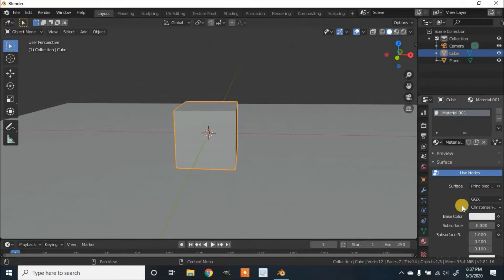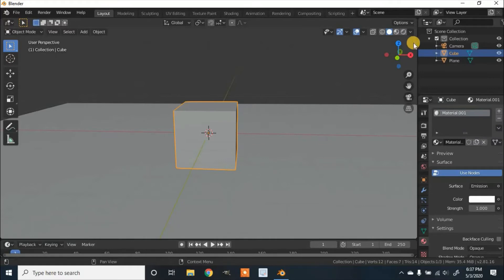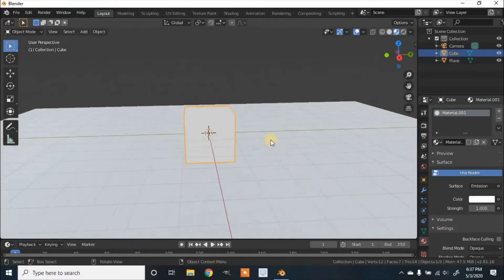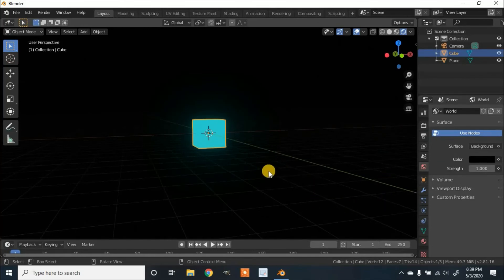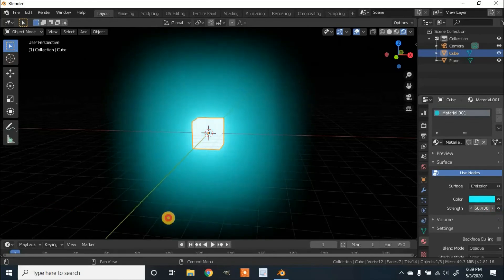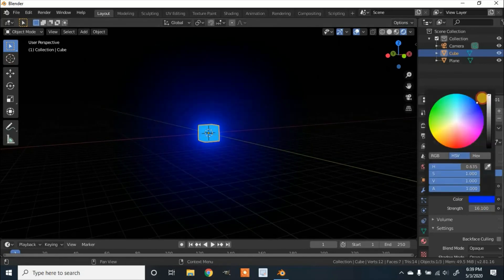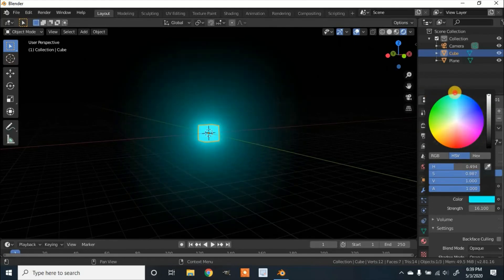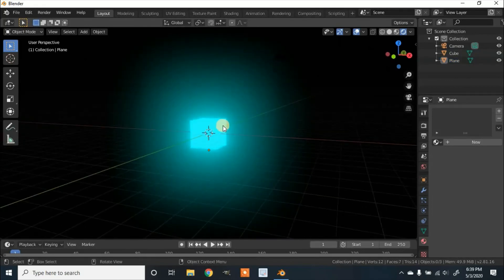How to Make an Object Glow in Blender 2.81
In this Blender tutorial I will show you how to make an object glow in Blender version 2.81. We will be adding an texture that glows, and activating bloom in the world settings.